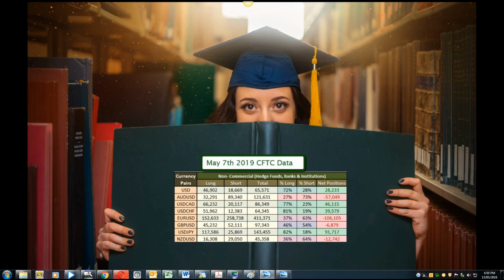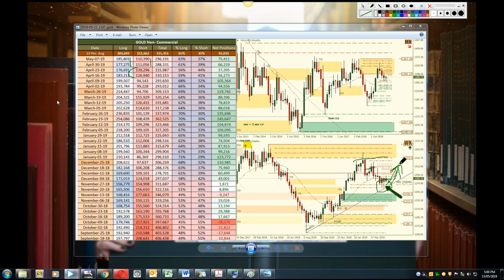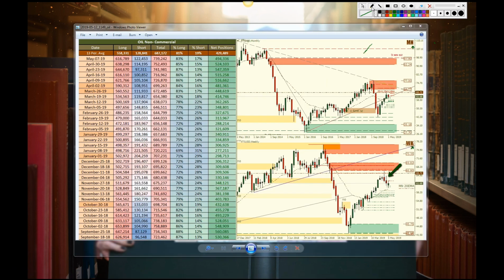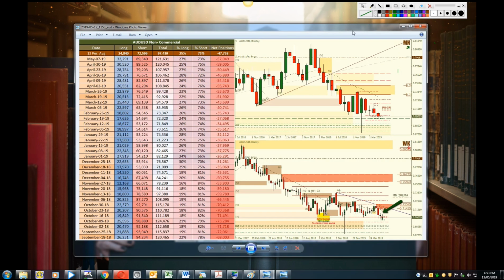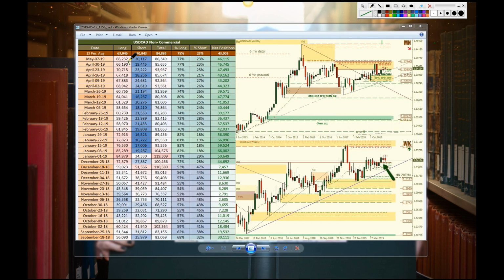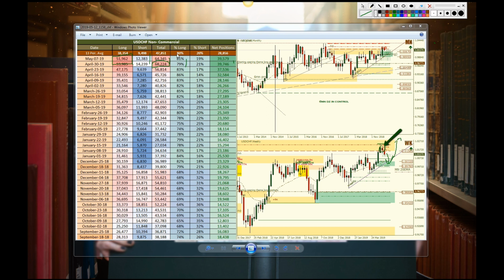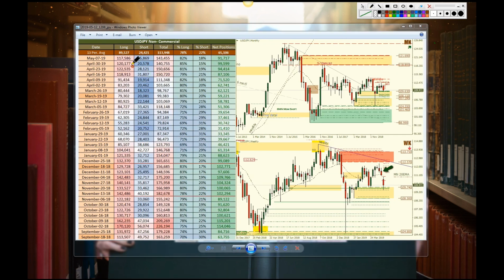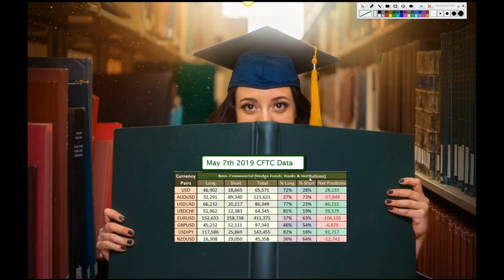Institutional FOREX positions as of May 7 19 based on CFTC and Supply and Demand